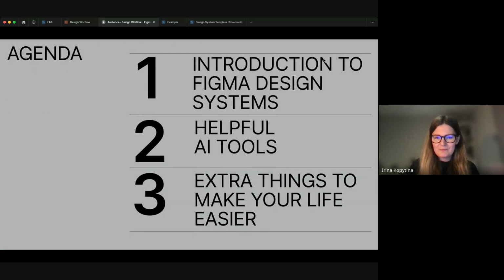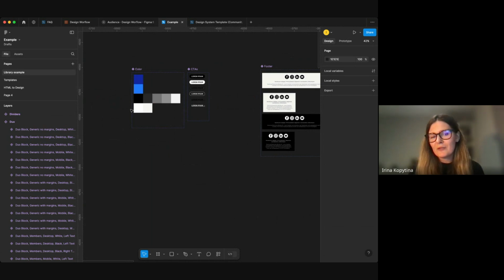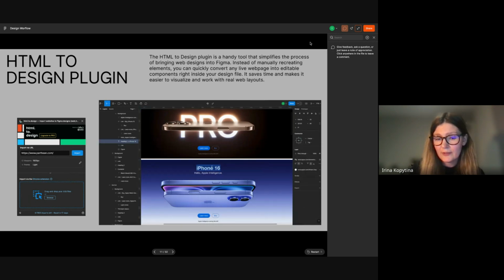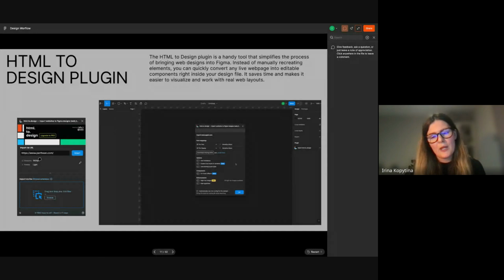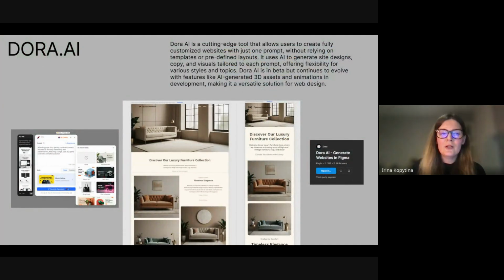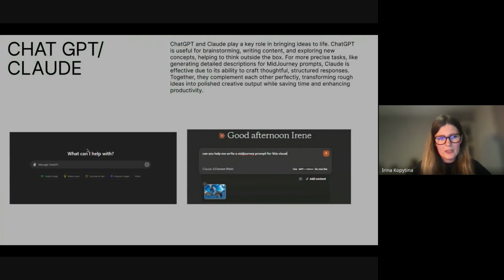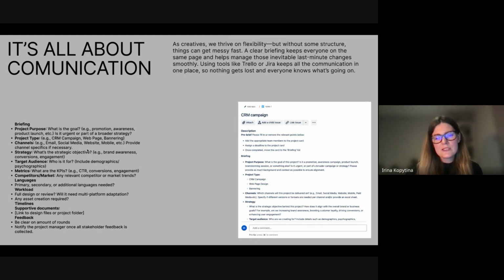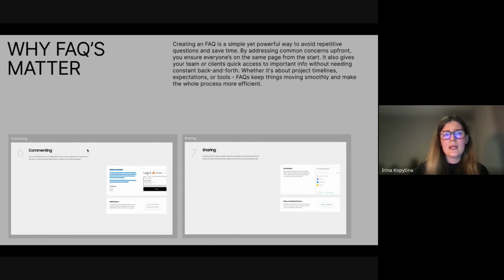The Designer's Toolkit: Design Systems and Workflow Hacks with AI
In today’s fast-paced design environment, an efficient workflow is crucial for success. This talk will cover the importance of building strong design systems and leveraging templates to streamline processes. With an overwhelming number of AI tools available, we will also dive into how AI can be used as a powerful tool to speed up your work while maintaining quality and creativity, using specific platforms and tips to help designers to stay ahead of the curve.

About Irina:
Irina Kopytina is a creative problem-solver and UI/UX Designer at Samsung Benelux, with a passion for crafting thoughtful, user-focused solutions.
Irina focuses on delivering work that is smart, accessible, and uniquely tailored to each project. By simplifying complex ideas and making brands more approachable, she ensures that every solution drives both connection and success.